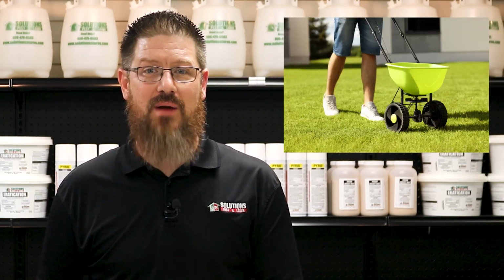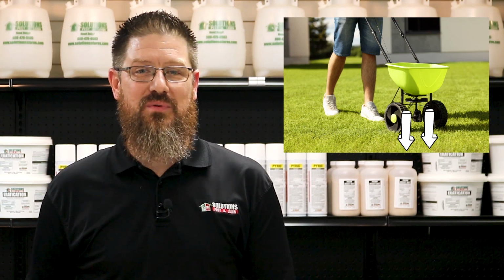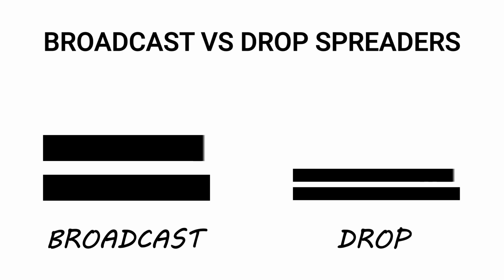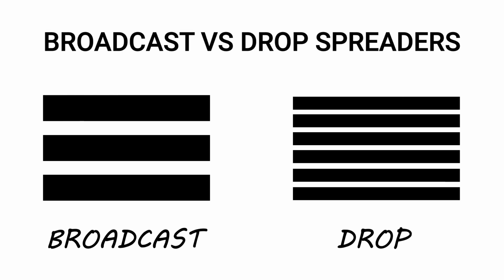What are the Pros and Cons of Different Lawn Spreaders? | Pest Support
In this video, Jason explains the differences, pros, and cons of each different type of lawn application spreader.